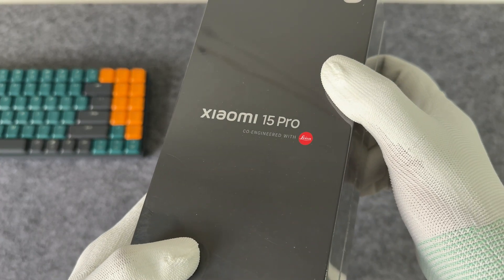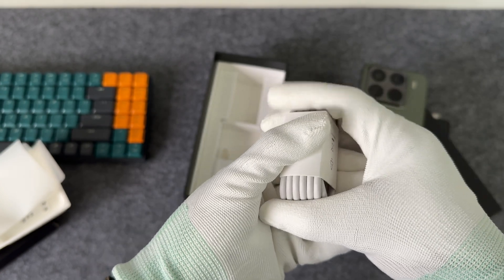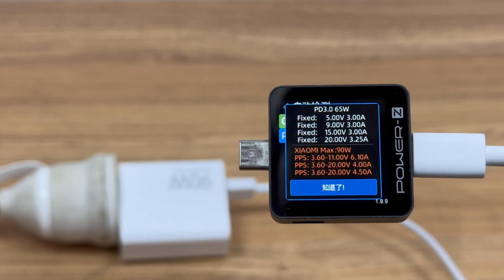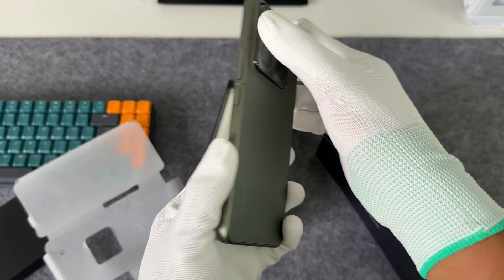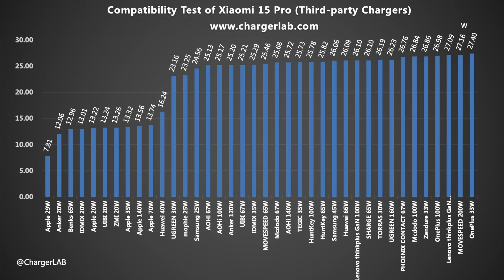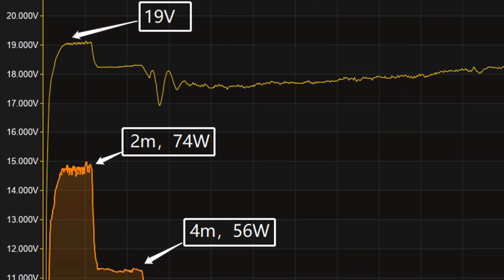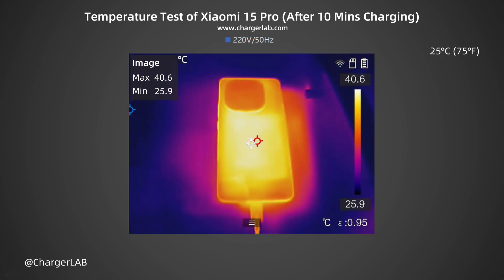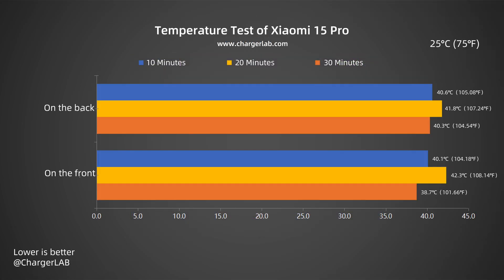Charging Review of Xiaomi 15 Pro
Introduction
Xiaomi has launched its new flagship phone - Xiaomi 15 Pro. It has a built-in 6100mAh battery capacity and supports 90W wired and 50W wireless charging. Next, let’s take a look at the charging performance of the Xiaomi 15 Pro.

Chapter
0:00 Intro
2:32 Compatibility Test
3:13 Full Charging Test
4:04 Temperature Test
5:13 Summary